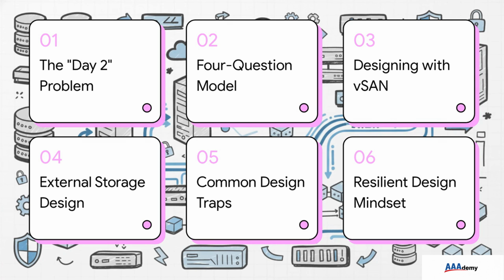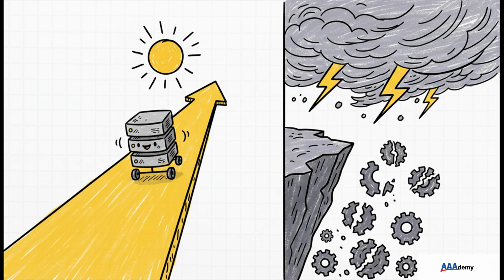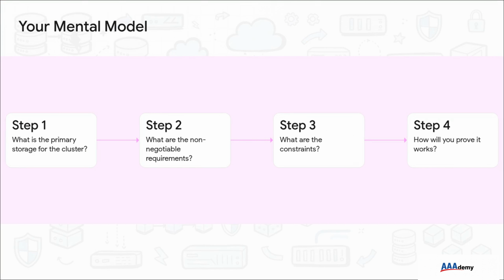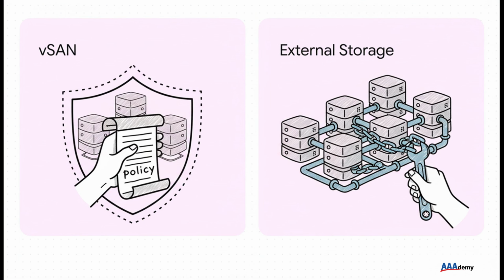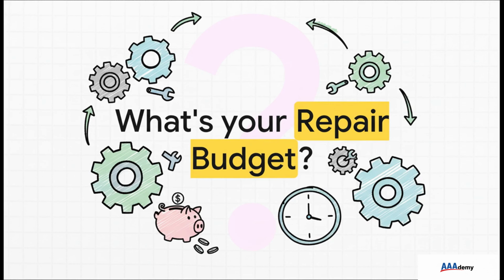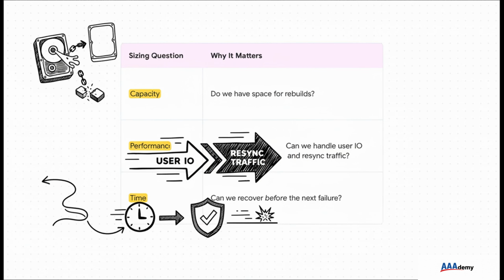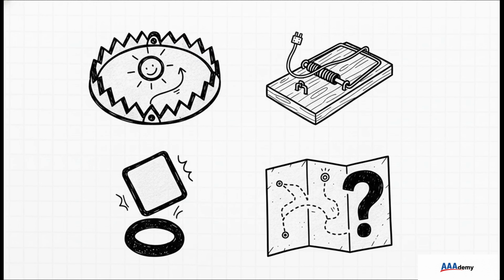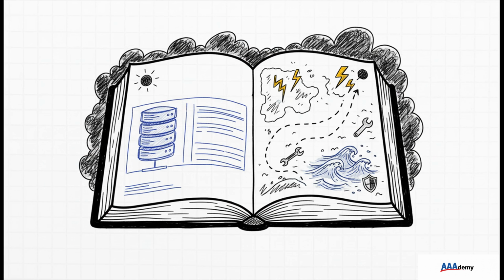3V0-23.25 Plan and Design the VMware Solution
This video explains the "Plan and Design the VMware Solution" domain for the 3V0-23.25 Advanced VMware Cloud Foundation 9.0 Storage certification.

It focuses on key planning and design considerations, including architecture decisions, requirement analysis, and solution design approaches within VMware Cloud Foundation environments. The video helps you understand how to translate business and technical requirements into effective VMware solutions.

This lesson supports your exam preparation by providing a clear and structured explanation of this important design-focused knowledge area.